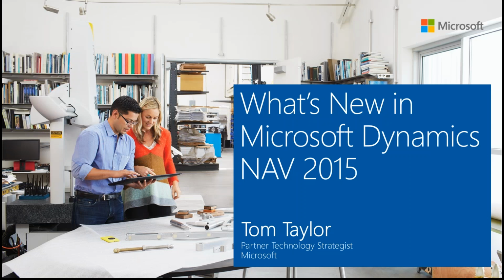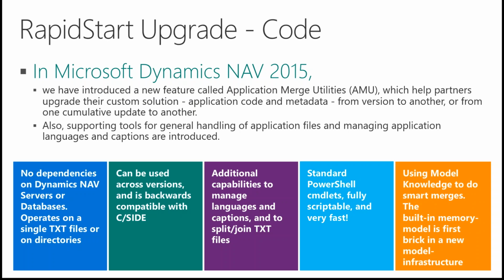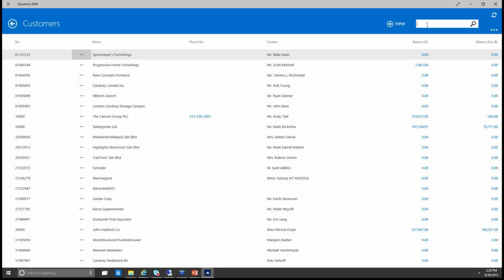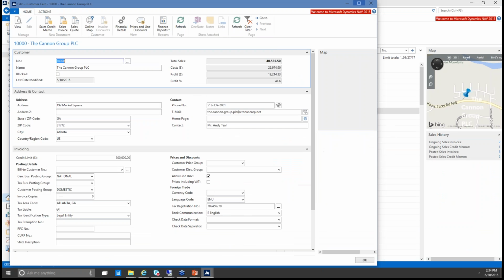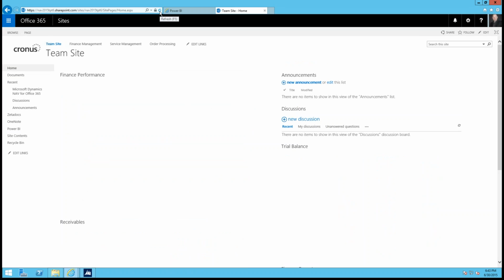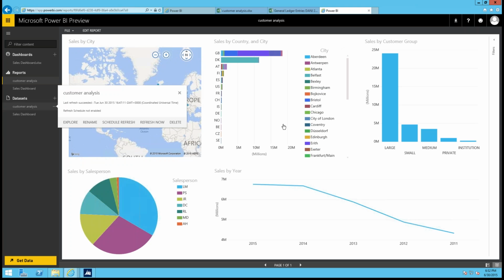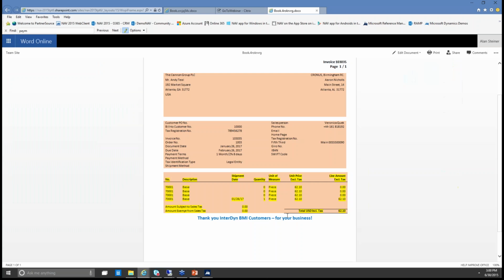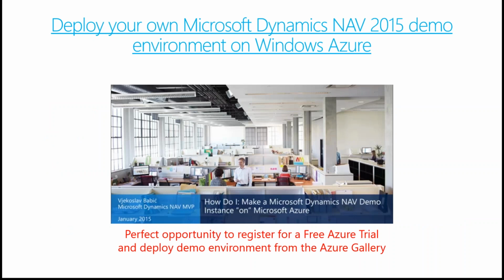What's New in Microsoft Dynamics NAV 2015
Have you checked out Microsoft Dynamics NAV 2015 yet? This newest version of NAV brings significant improvements in the areas of cash management, reporting, mobility, Office 365 integration and rapid implementation tools.